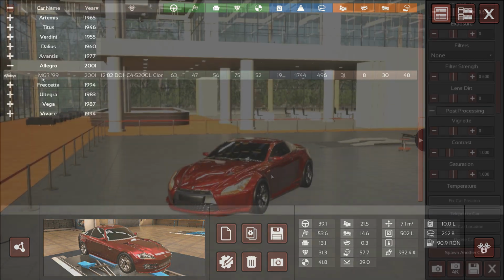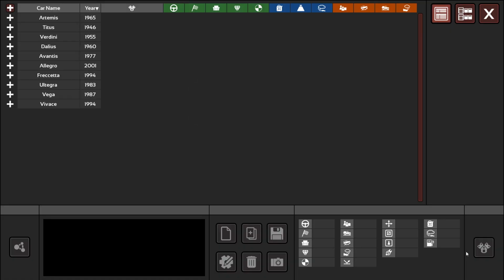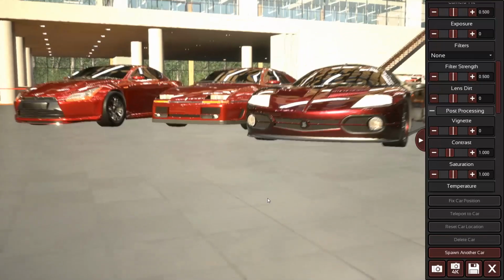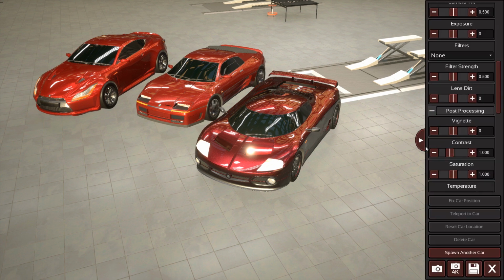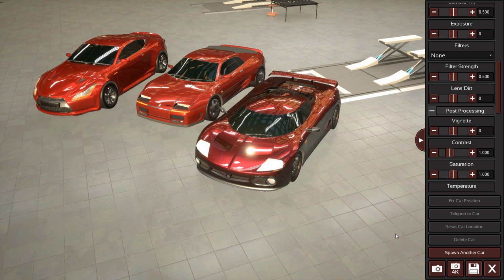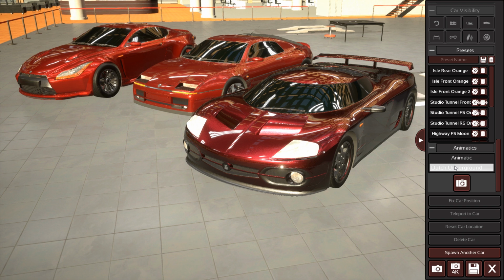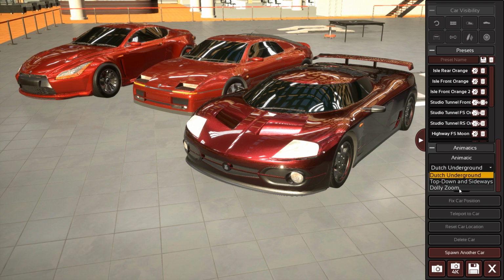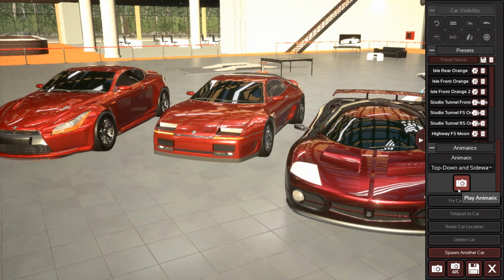Little Dev Update: 12. June 2019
We're taking a look at some cosmetic changes to the UI, loading multiple cars into a photo scene, and the tracking down of some remaining crashes.